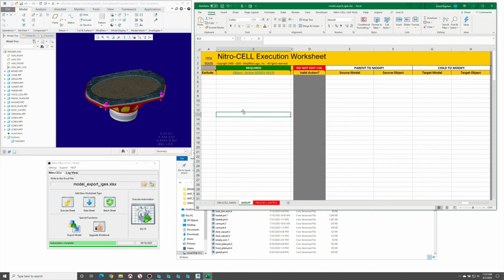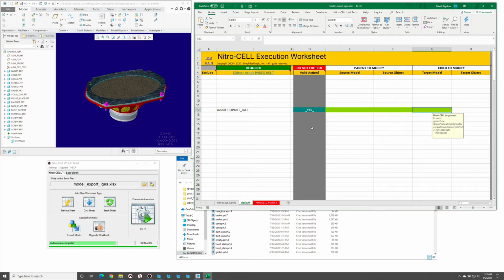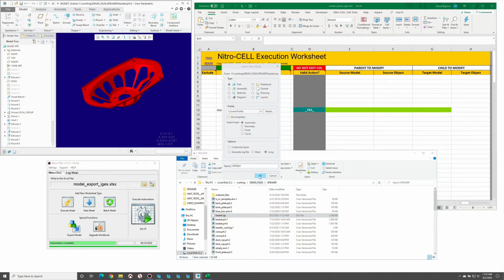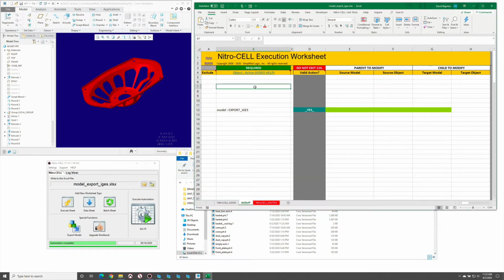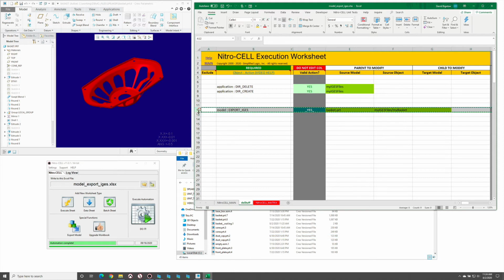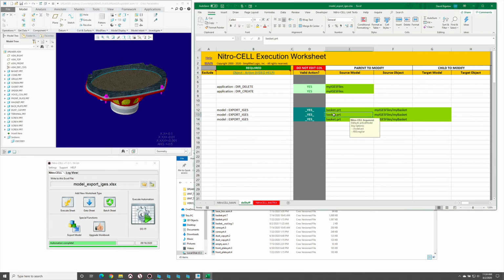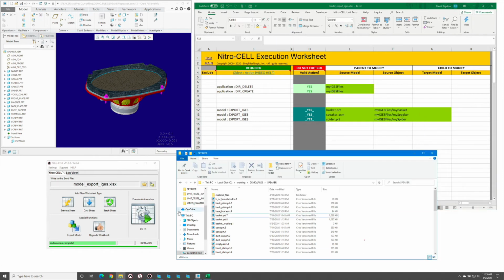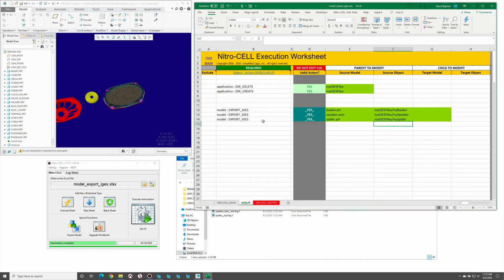model : EXPORT_IGES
How to export IGES files from Creo Parametric using Excel by specific file name, to a working directory or sub-directory and with new export names.